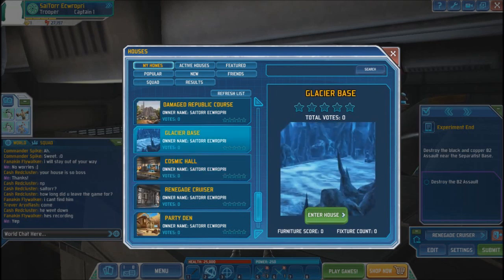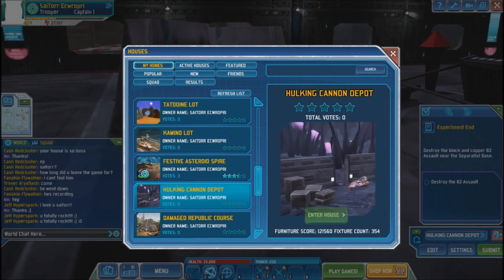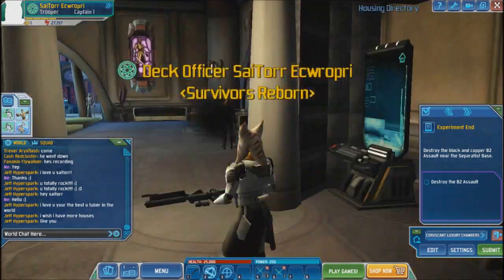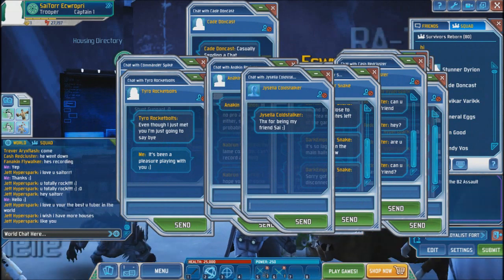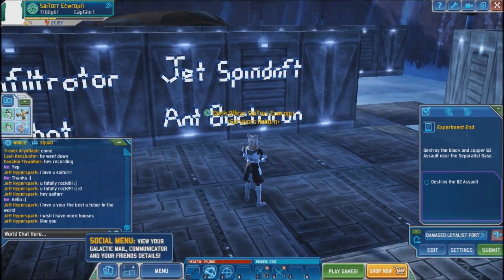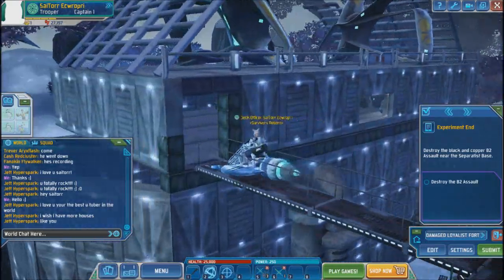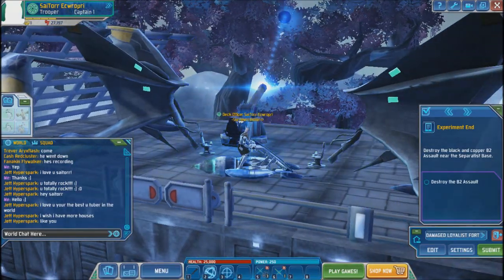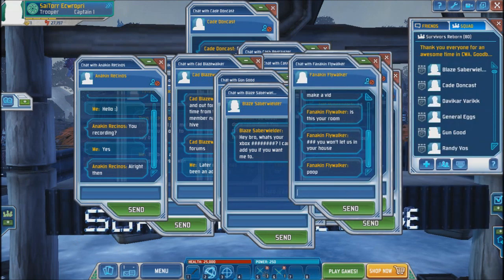Clone Wars Adventures Finale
After over three years of fighting, the Clone Wars has finally ended.

- Channel Links -

SaiTorrsVideos | The Horizon is Here